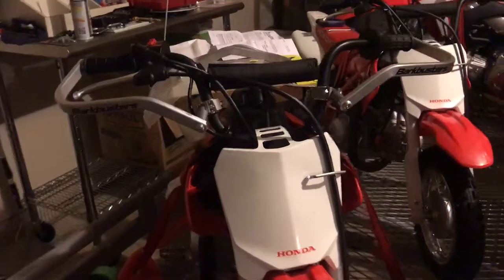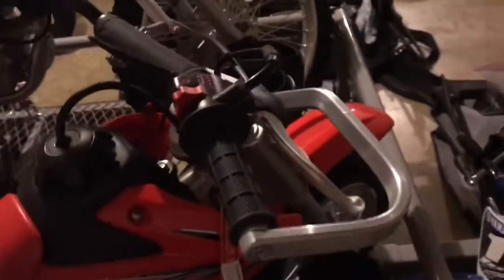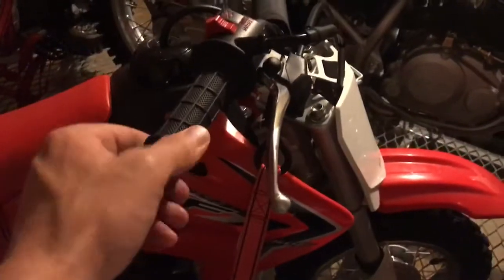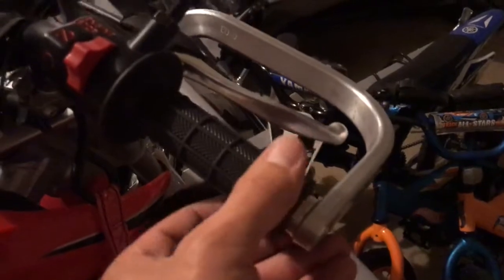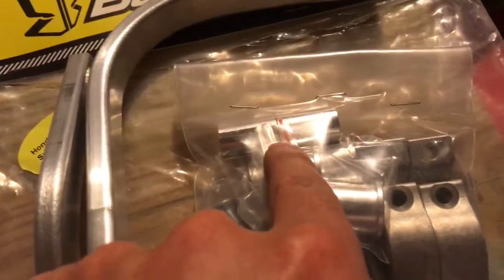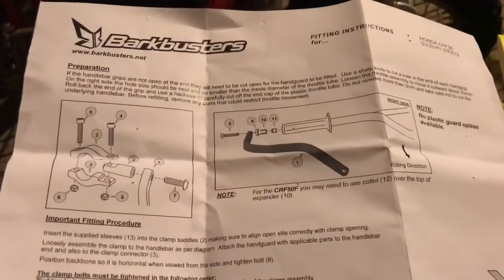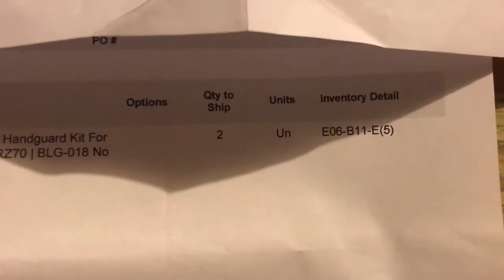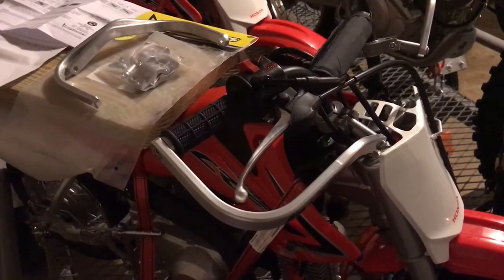Honda CRF50 hand guards (Bark Buster, OEM bars, stock bars, factory bars)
Hand guards for a 2020 Honda CRF50. These hand guards are made specifically for a Honda CRF50 and according to the  packaging a DRZ70 as well. They are intended to be installed on the OEM handle bars.